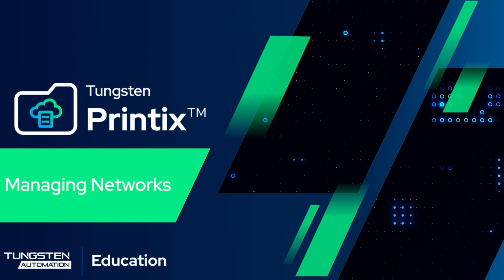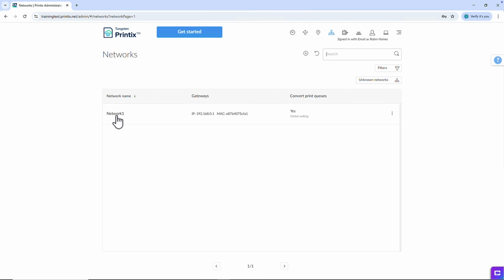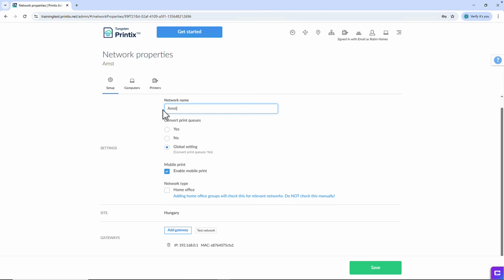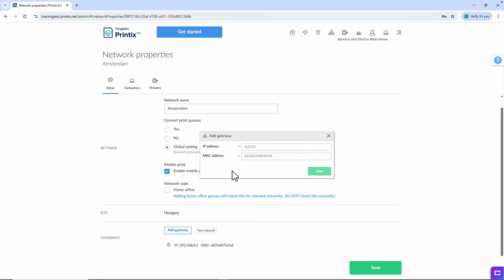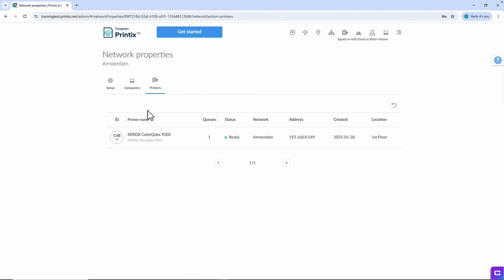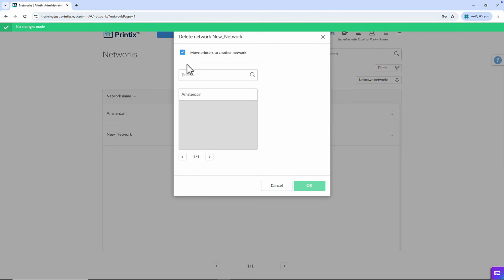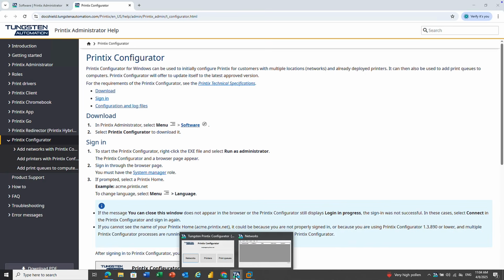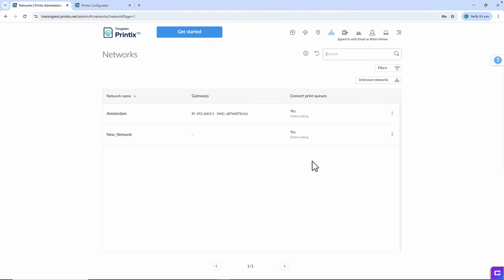Managing Printix Networks Automatically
This video covers managing networks in Printix, including adding networks automatically and manually, and using the Printix Configurator to batch configure them. You'll see how networks are defined by their gateways, why firewalled subnets without port forwarding should be treated as separate networks, and how to rename a network, add a gateway, and test connectivity. The demo also introduces the Printix Configurator tool for uploading network configurations via CSV before the Printix client is even installed. Useful for administrators structuring their network topology so print jobs reach the right printers reliably across sites and subnets. Visit the Tungsten Automation Learning Cloud for comprehensive training on Tungsten solutions.